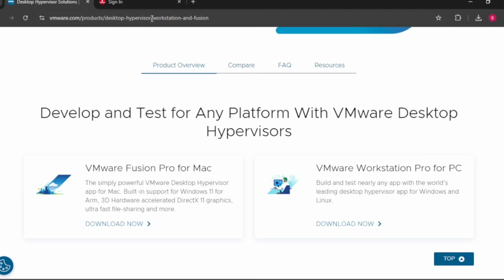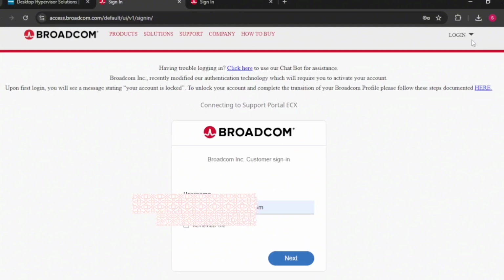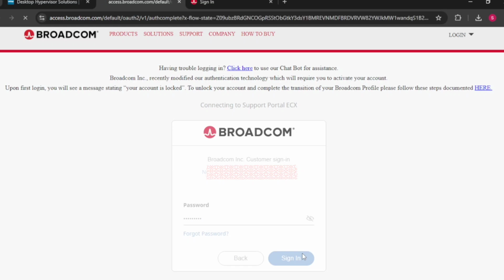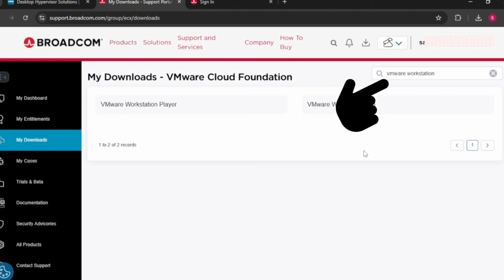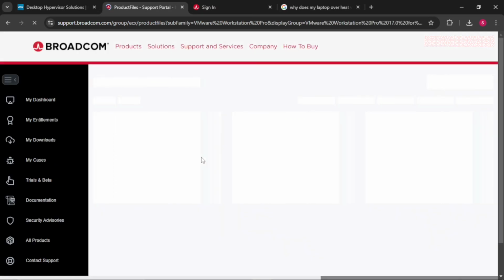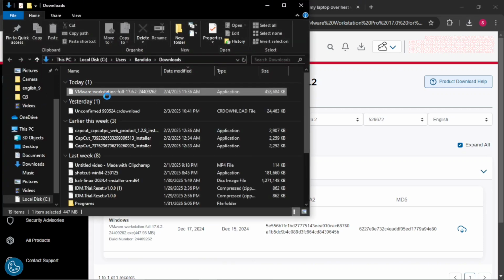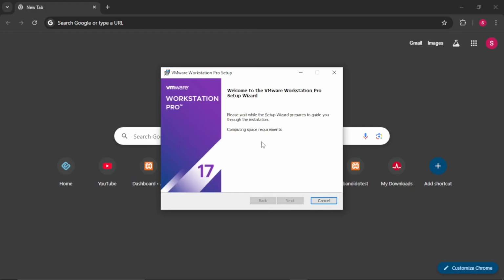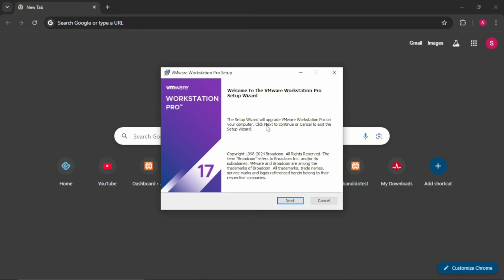HOW TO DOWNLOAD AND INSTALL VMWARE WORKSTATION ON WINDOWS (EASY)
this video is about installation of VMWARE workstation
from downloading it, to installing it to a windows machine.